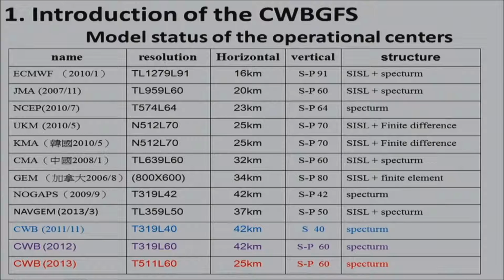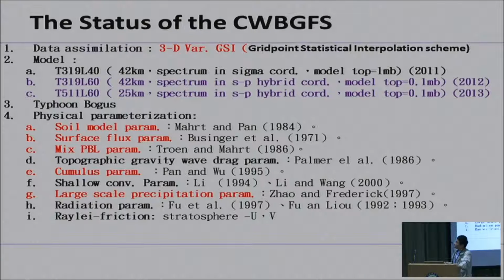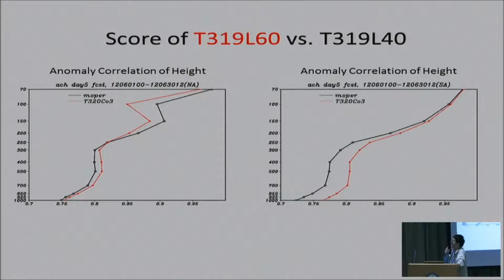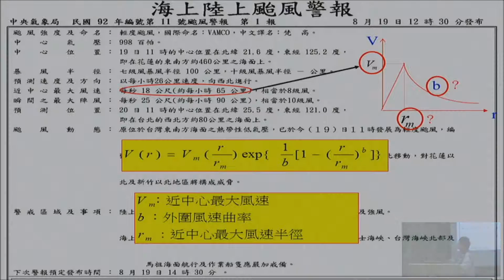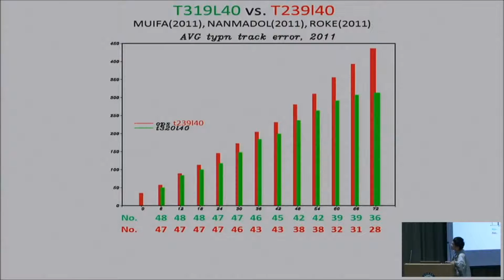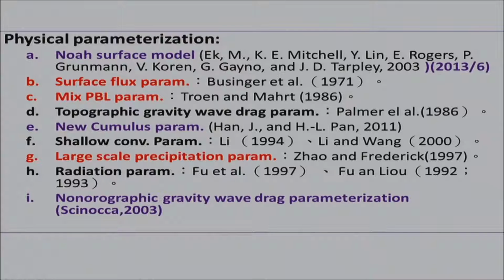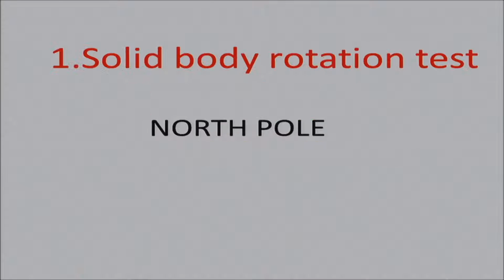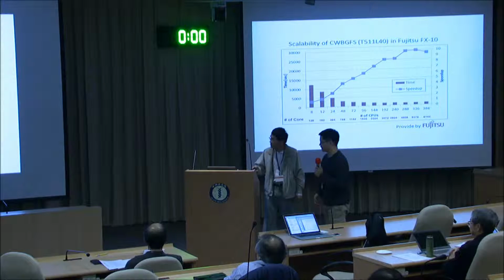2013/04/01 Session2_3 Jen-Her Chen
2nd CCliCS Workshop on Climate System Modeling
第二屆氣候變遷研究聯盟研討會

Jen-Her Chen (Central Weather Bureau)
The High Resolution Global Forecast System of Central Weather Bureau